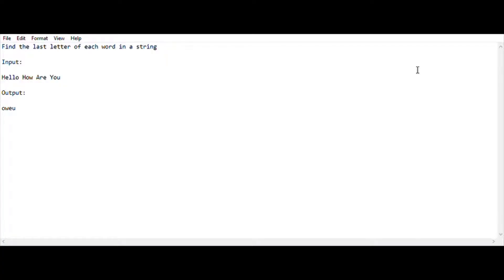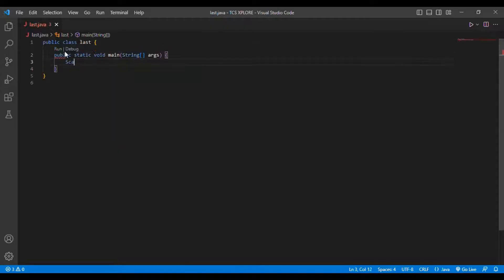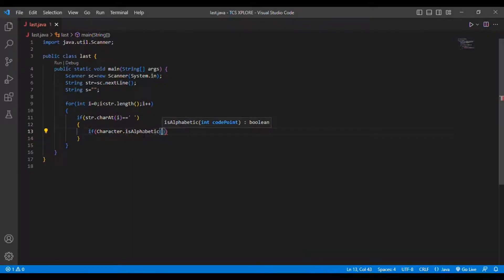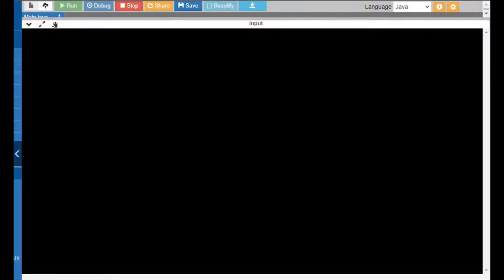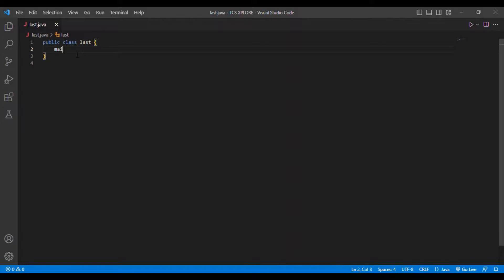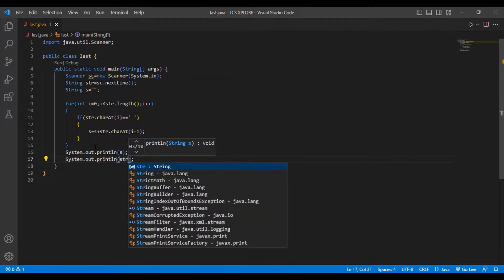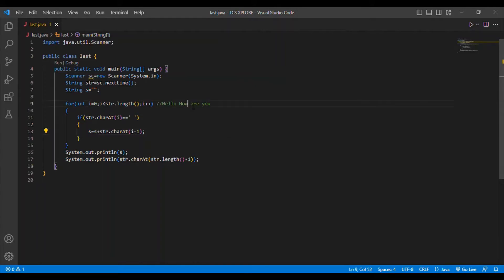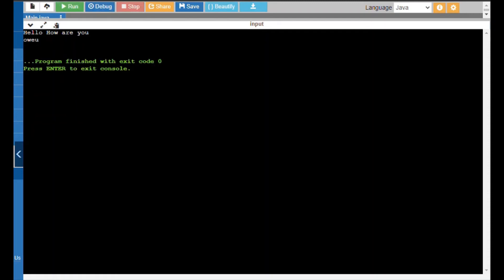tcs ipa 15 marks coding questions | Find the last letter of the String | JAVA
Find the last letter of the string

Output:
oweu